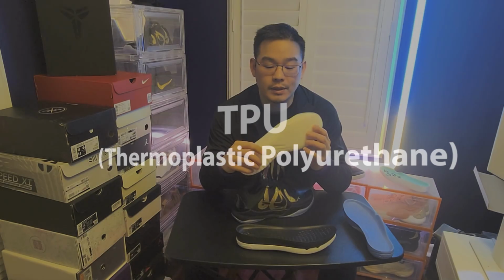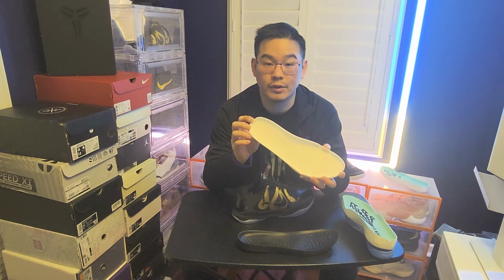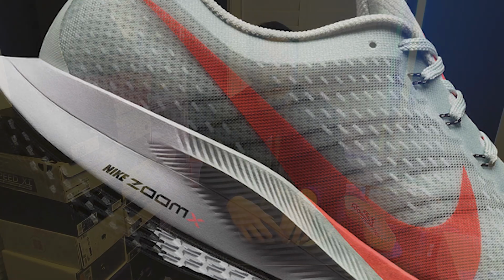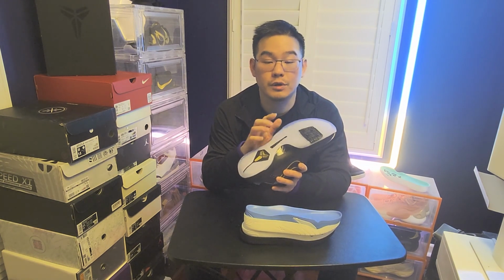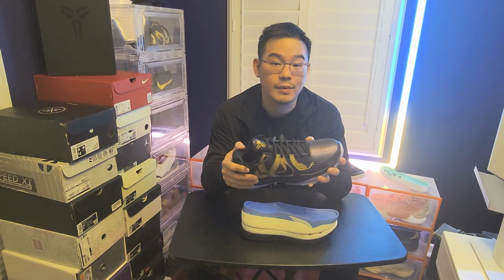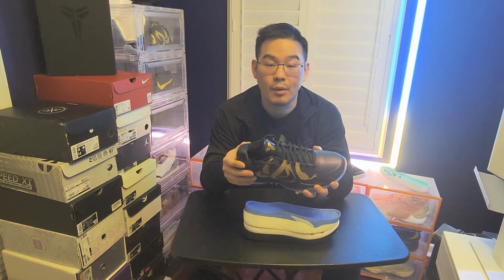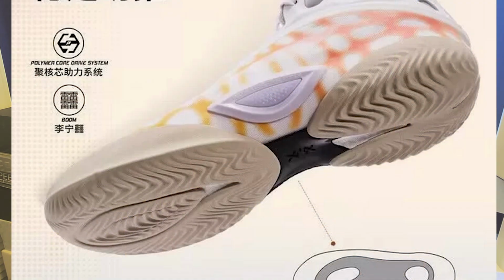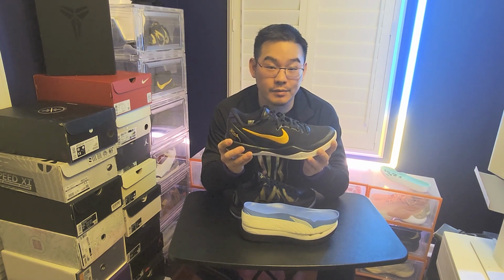Shoe Tech or Snake Oil Ep.1 - Energy Return Systems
Hey folks, welcome back the channel for something different! Today we'll be taking an in-depth look at Energyreturnsystems from shoetech in my all new "Shoe Tech or Snake Oil" series.